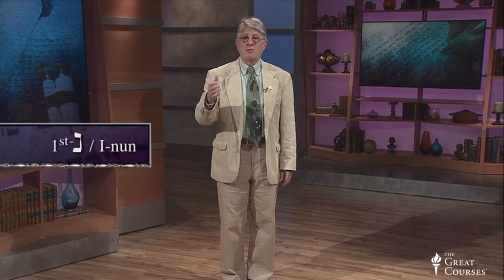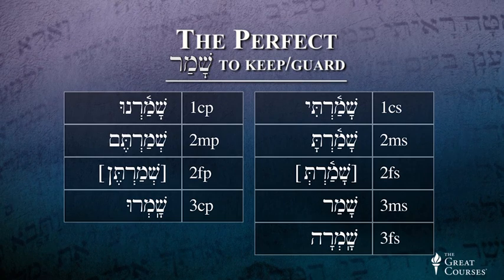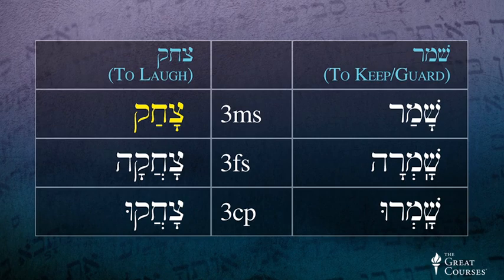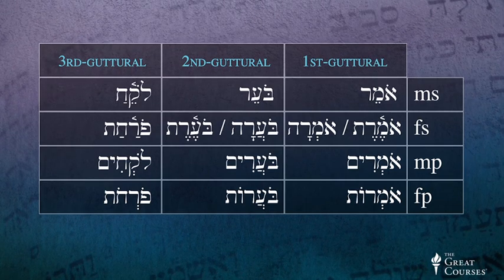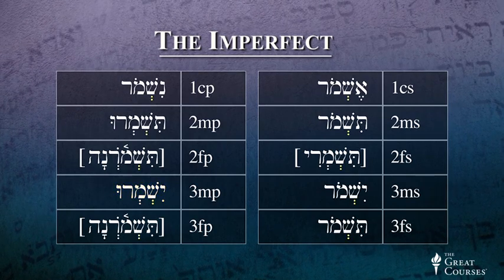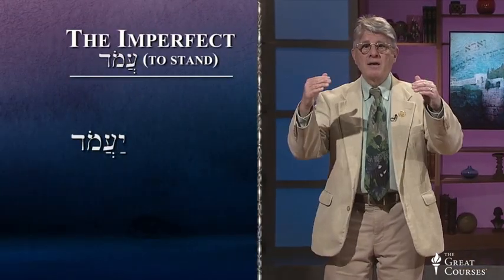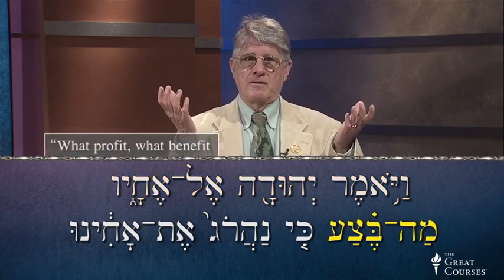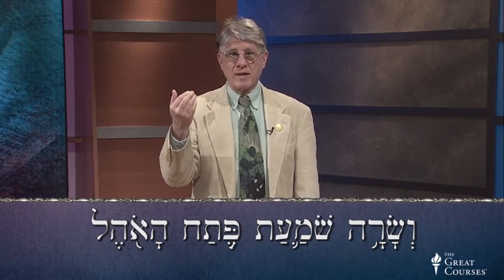Biblical Hebrew 19